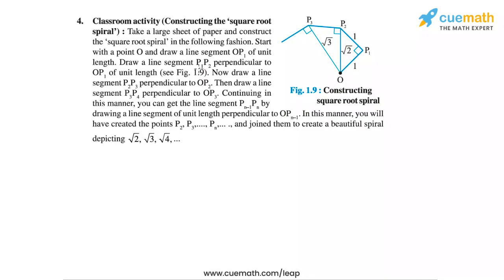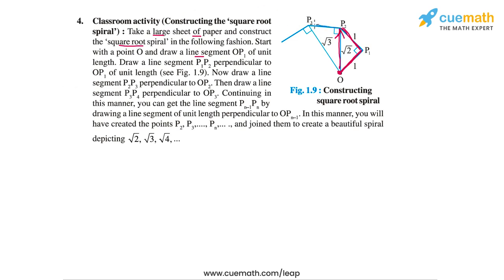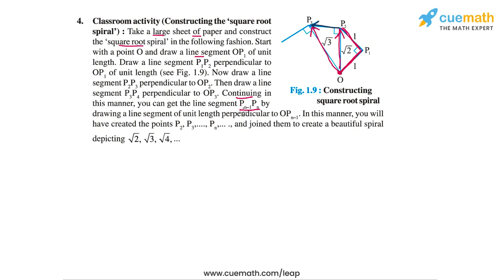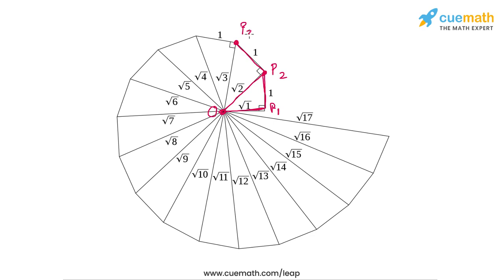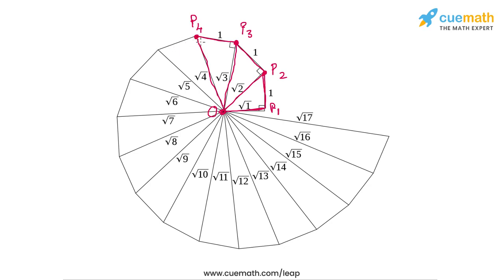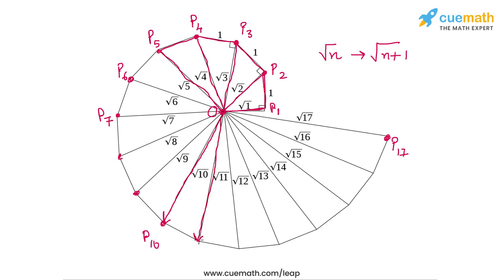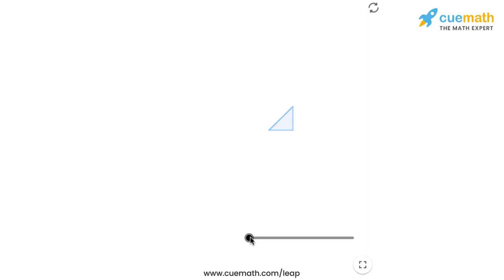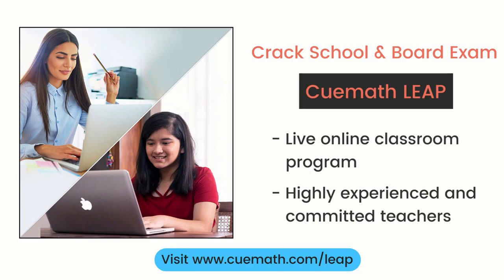Class 9 Chapter 1 Ex 1.2 Q 4 Number Systems Maths NCERT CBSE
To download pdf of all text solutions for this chapter click here NOW